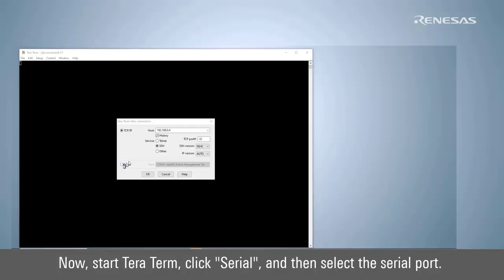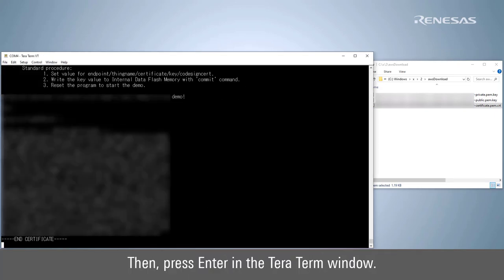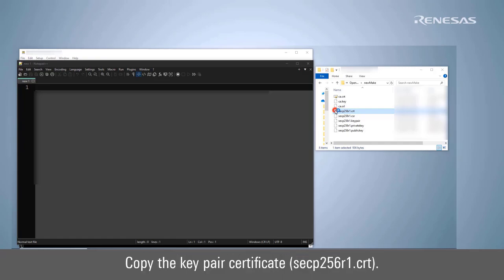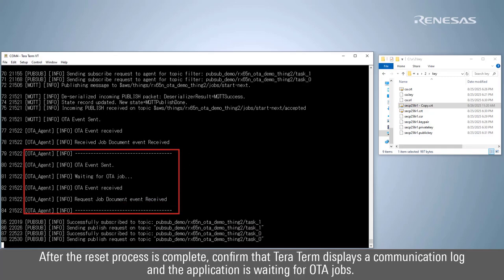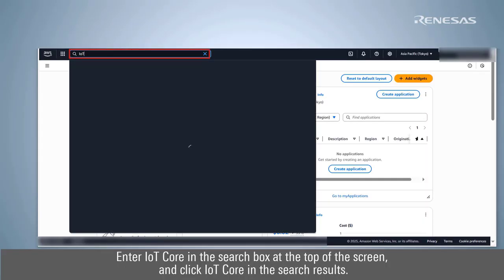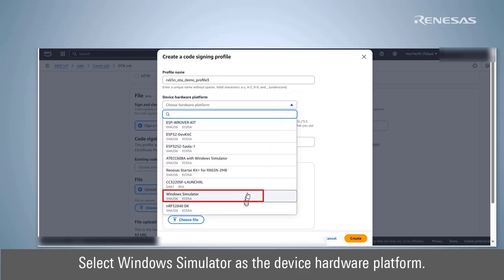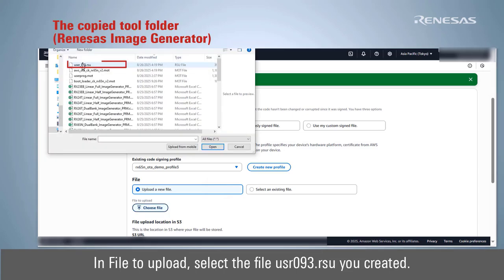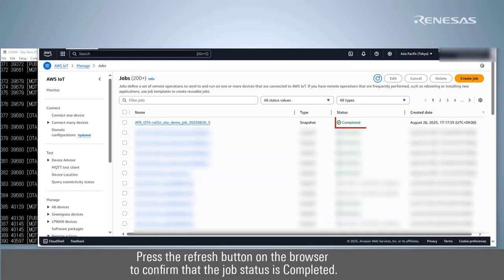FreeRTOS OTA Tutorial CK-RX65N (3/3): Firmware Update Operation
This video guides you on how to create the updated firmware for FreeRTOS with Over-the-Air (OTA) demo.

For instructions on how to run various demos, please refer to the Getting Started Guide.
CK-RX65N - Cloud Kit Based on RX65N MCU Group | Renesas